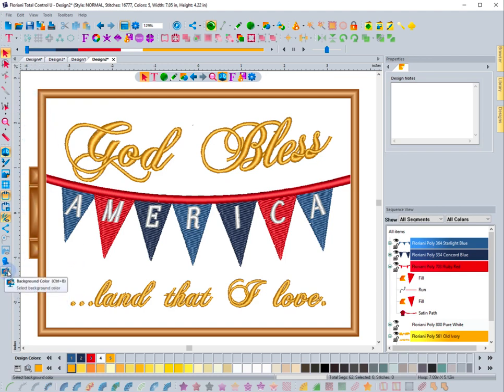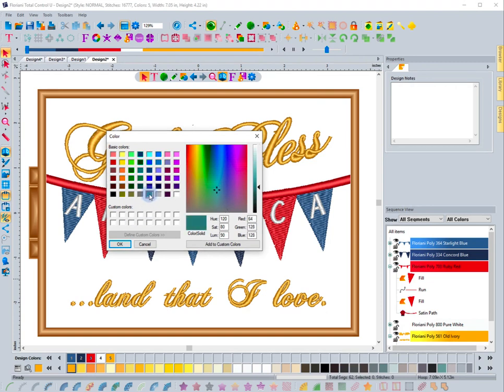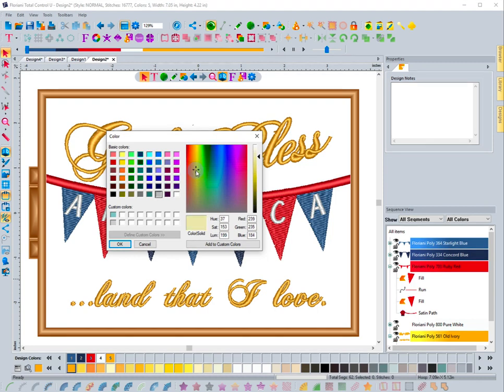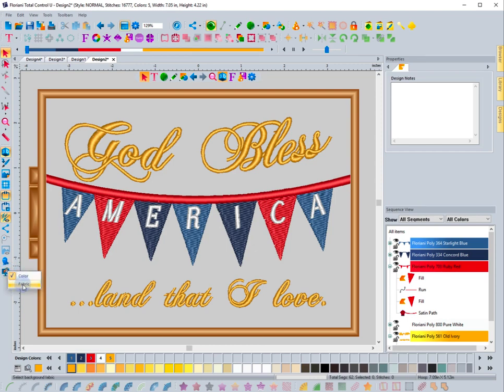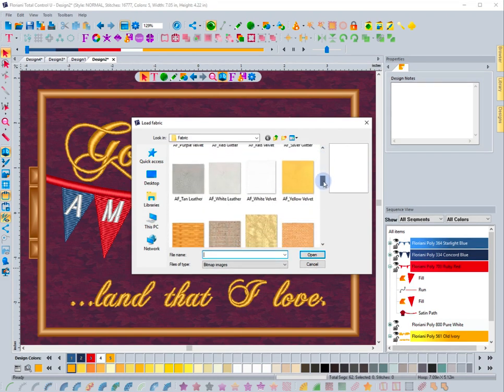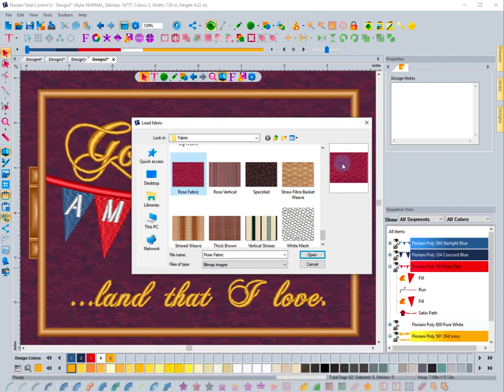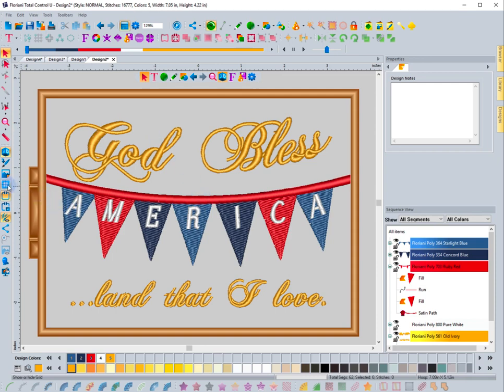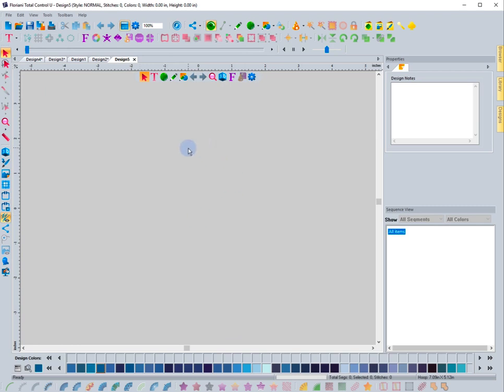2. Change Page Background Color | Floriani Total Control U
In this video, I show you how to change the background color of the design page inside Floriani Total Control U (FTCU) embroidery digitizing software.